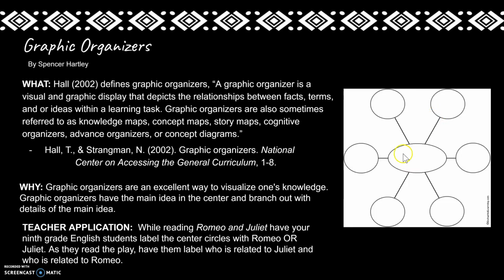Graphic Organizers TED 339